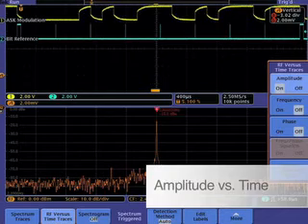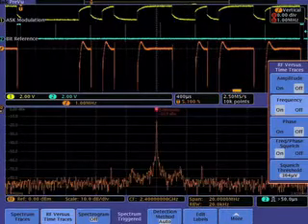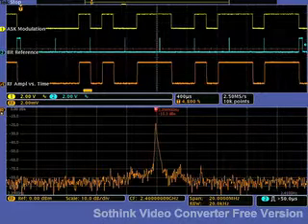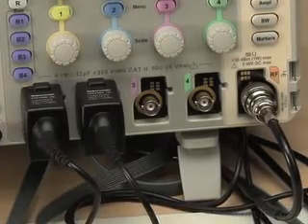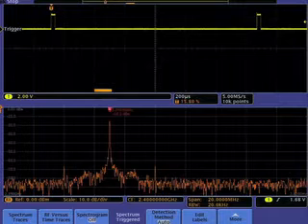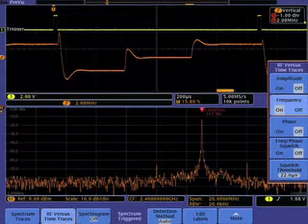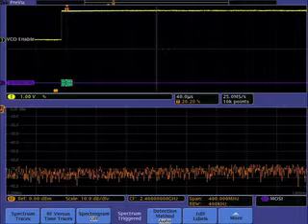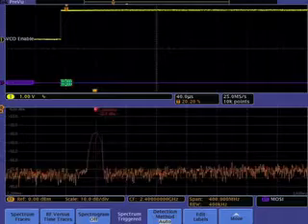Product Demo Tektronix MDO4000 - Advanced RF and Cross Domain Triggering